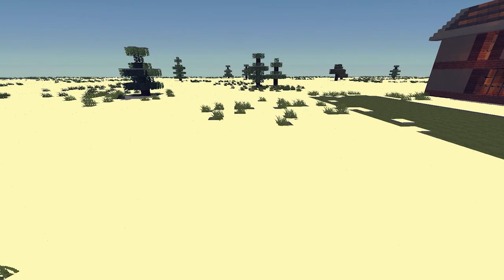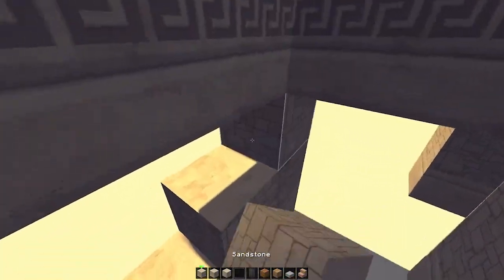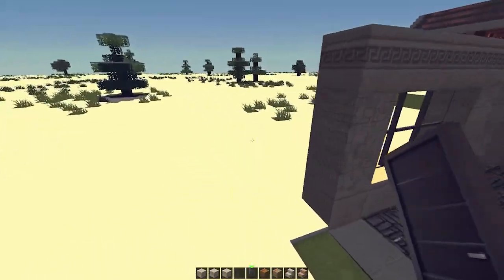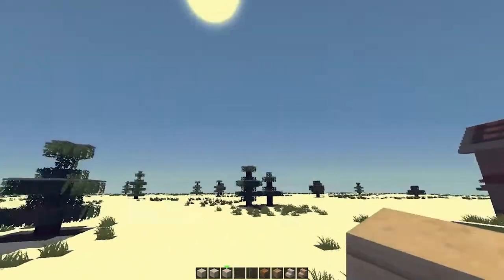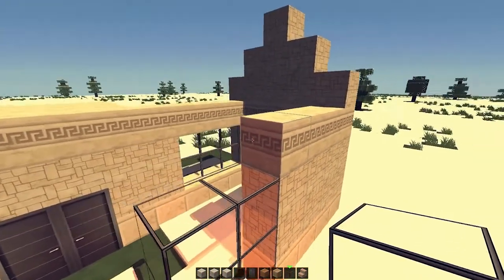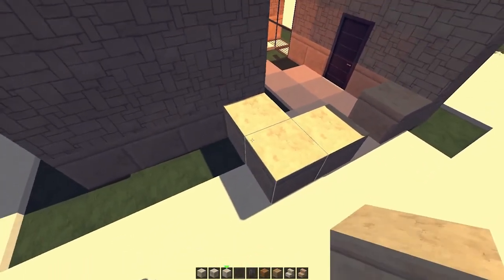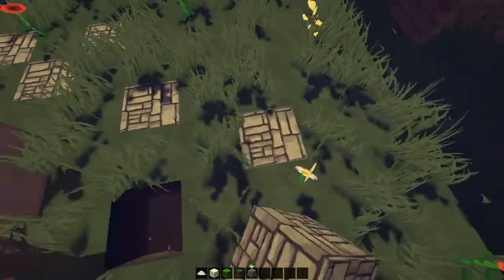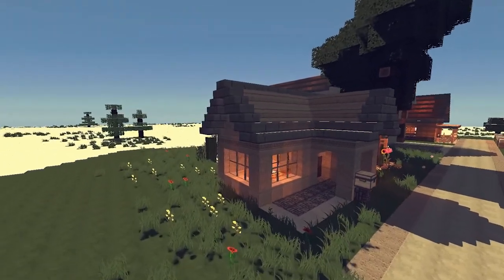Minecraft Lets Build: Small Cozy House 1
If you enjoyed this episode, please take some time to see my other videos on my channel.